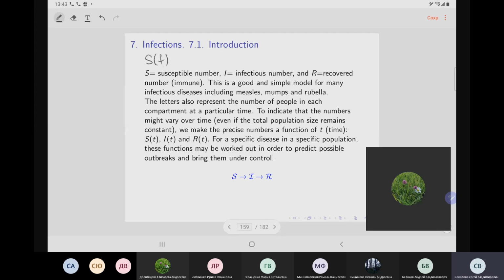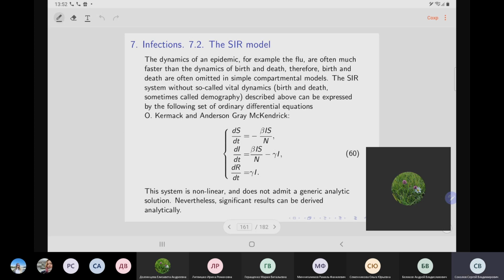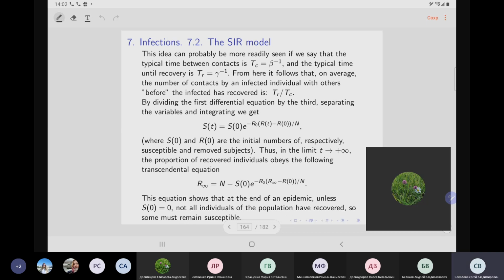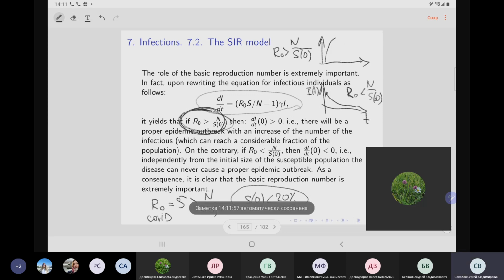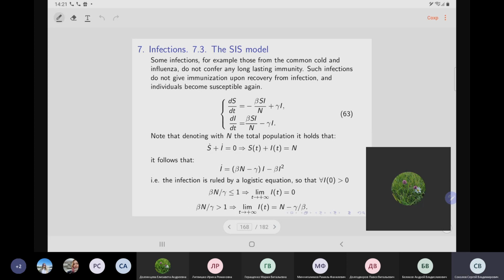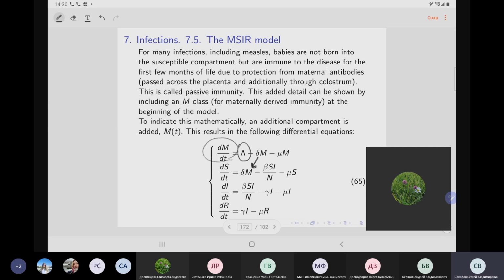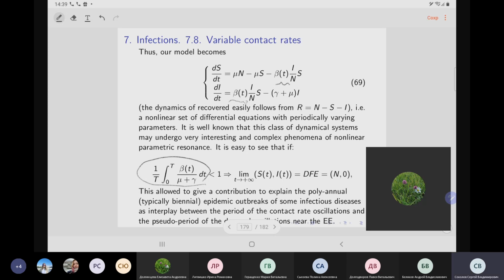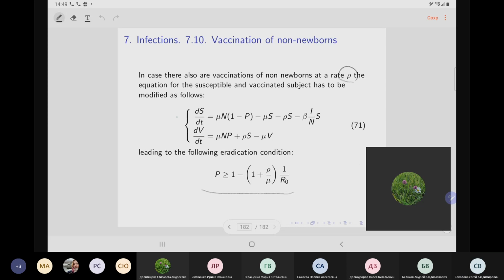Lection 8 19 03 2022